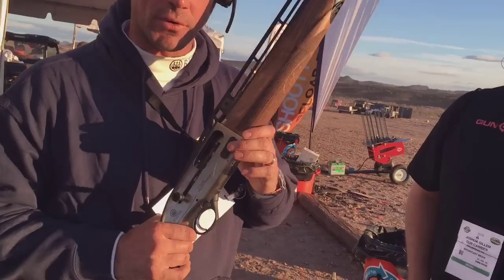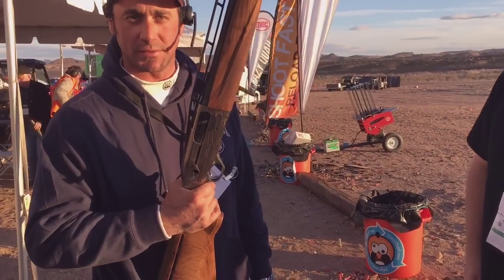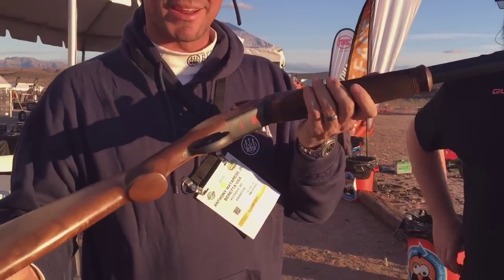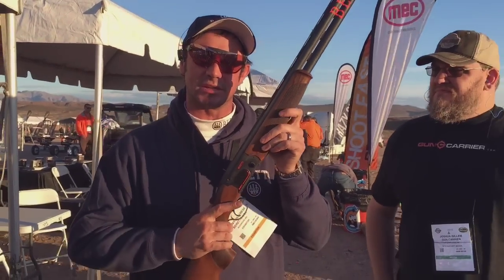A400 Multi-target and 690 - Beretta Shotguns - Shot Show 2016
Anthony Maderice from Beretta USA shows us A-400 Multi-target and Beretta 690 at Shot Show 2016, Las Vegas, Nevada

Gun Carrier is covering Shot Show 2016 and will bring all the latest news from the world of guns, as well as the latest mods and firearm accessories.